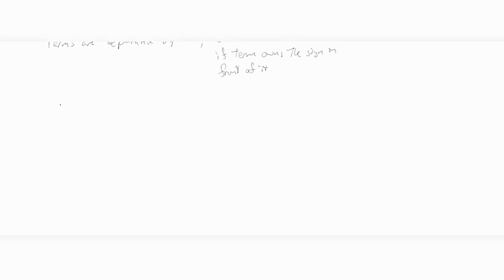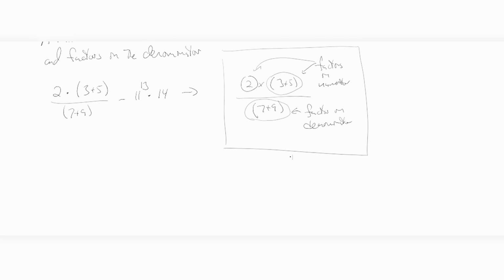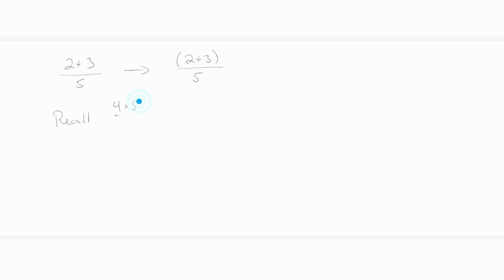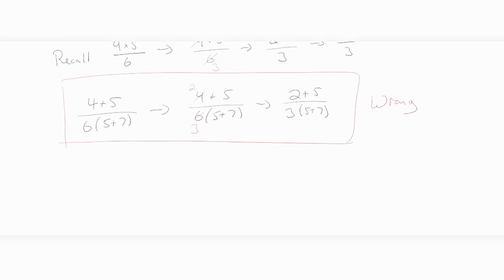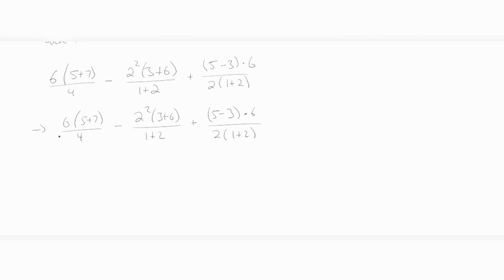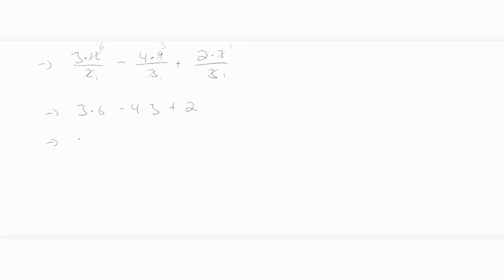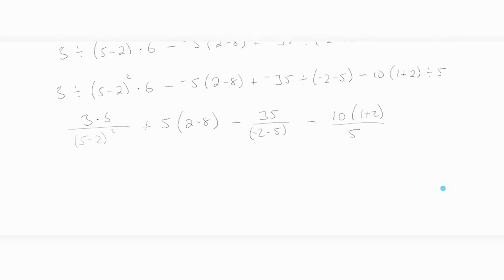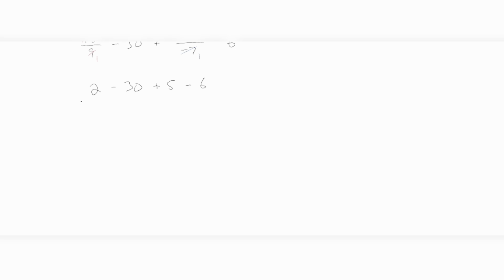Arithmetic Computation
Arithmetic Computation: Using Order of Operations Simultaneously to Compute Arithmetic Expressions More Efficiently